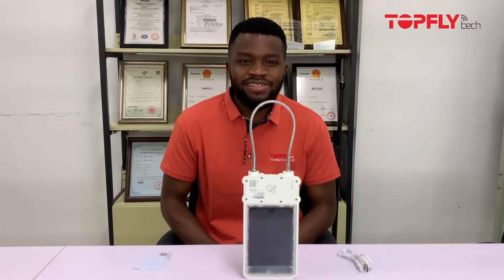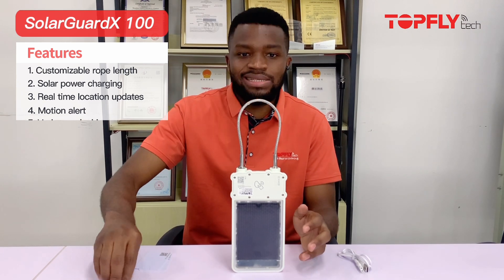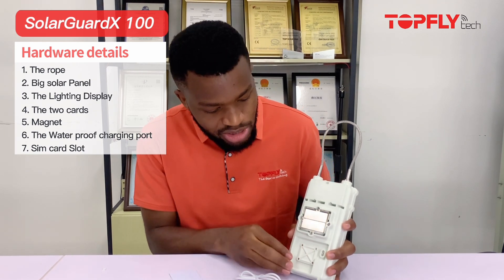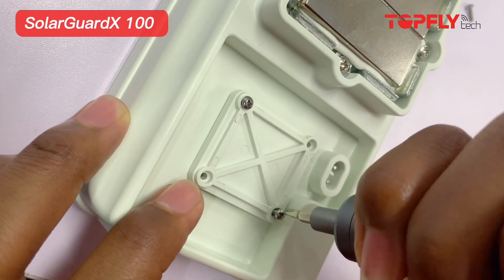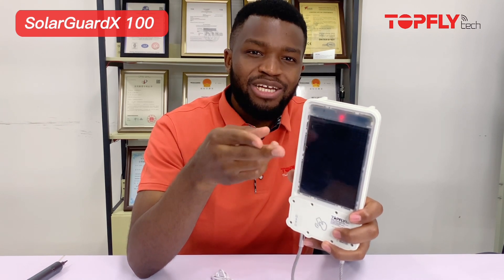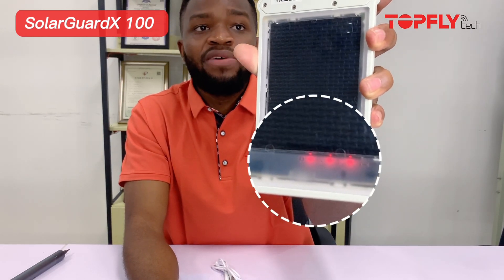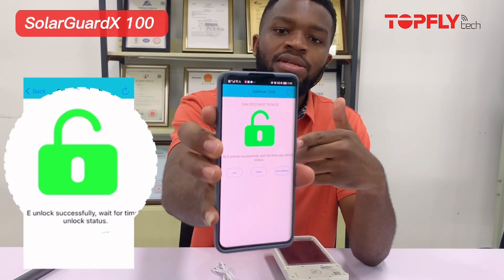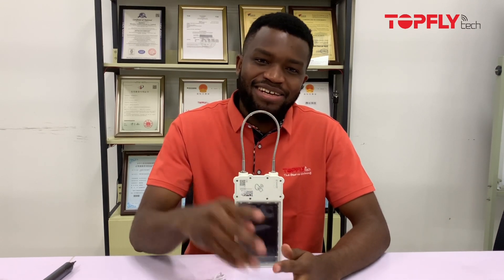World's 1st Solar Powered 4G GPS E-lock - SolarGuardX 100 Padlocks for containers and cargos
The SolarGuardX 100 GPS E-lock for cargo is built – ready to use, straight from the box, easily installed with no need for hardwired connection. Designed and developed for tracking and safeguarding assets, the unit has a big battery and currently the only GPS E-lock on the market equipped with a solar panel. This solar panel is constantly harvesting the energy from the sun to recharge the battery, and the unit itself once it is fully charged goes up to months of doing basic tracking without any additional charge. Dozens of applications, one solution, the SolarGuardX 100 allows you to deploy long-term asset management, tracking and monitoring solutions as well as safeguarding your cargo.

Unlike other E-locks, the SolarGuardX 100 GPS E-lock has the built-in geo-fence technology that makes it much better than other trackers on the market today. Geofencing for a fleet is simply creating a virtual fence and setting boundary points around a certain area or location. The built-in geo-fence in our SolarGuardX 100 can work anywhere, it does not depend on the network coverage or connection to the servers to take effect. You don’t have to worry about the risk of illegal handling and theft. In case your assets or cargo enter remote areas without network coverage, our solar-powered GPS E-lock will not execute any unlock commands anywhere outside the geo-fence, even if an NFC unlock card is used.